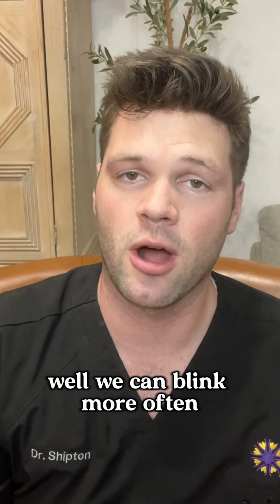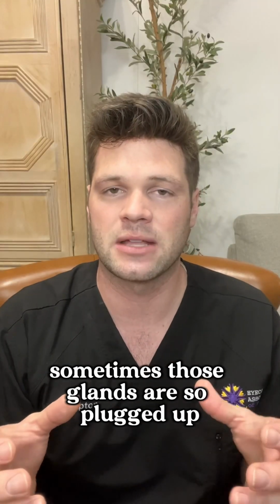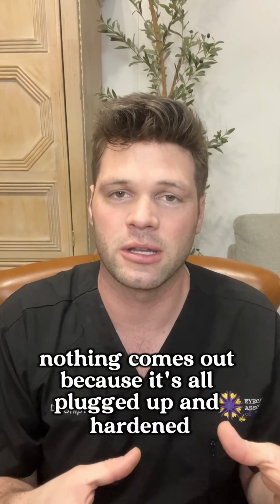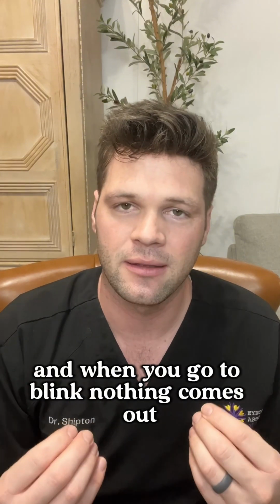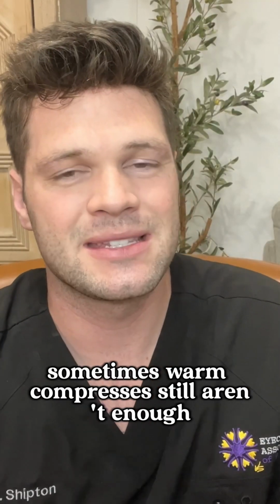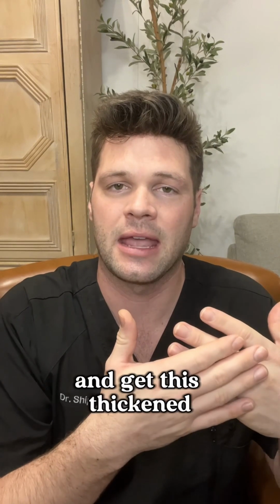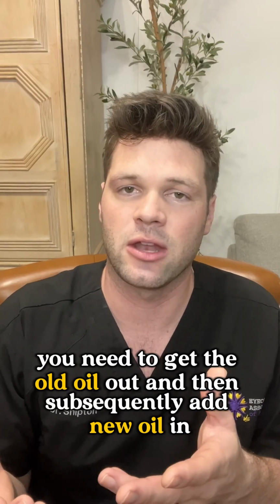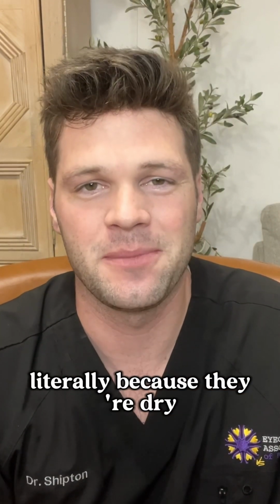You’re tears evaporative too fast? Here’s why!